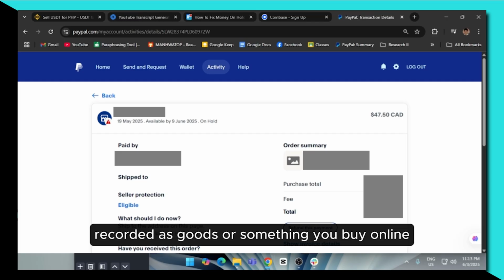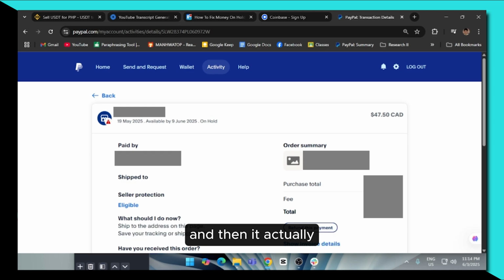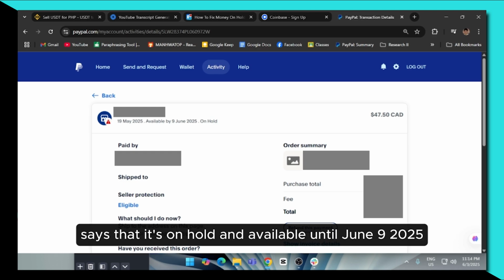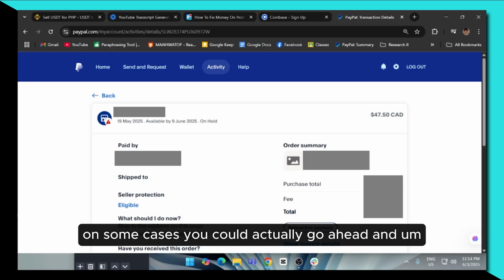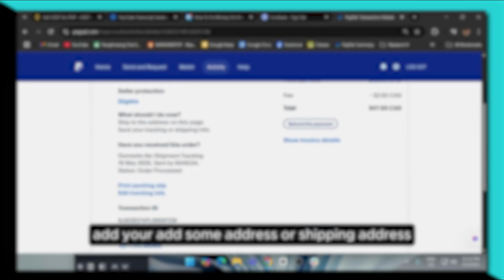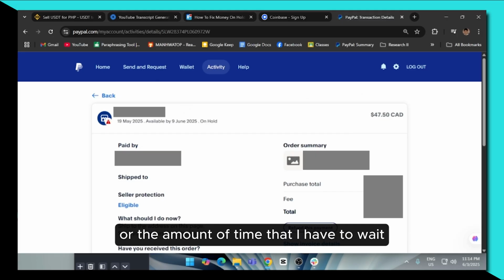How To Fix Money On Hold In PayPal (Release) - Full Guide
Unlock the secrets to releasing your PayPal money on hold with our step-by-step guide! In this video, we’ll dive into how to release PayPal payment holds, showing you exactly how to navigate the PayPal Activity section, update your order status, and add tracking information to release PayPal hold quickly. Whether you’re a new seller or a seasoned merchant, you’ll learn how to fix money on hold in PayPal full guide style, including how to speed up PayPal payment release and why is my PayPal payment on hold and how to fix it. We’ll cover the basics of PayPal funds on hold, explain the PayPal hold release process, and reveal how to confirm receipt to get PayPal hold released faster.
Follow our simple 3-step process to get your funds back in your account:
1. Log In and Find the Transaction: Learn how to release money on hold in PayPal by going to your PayPal account, navigating to your Activity section, and locating the held transaction.
2. Update the Order Status: Discover how to update order status to release PayPal hold—whether it’s for products (provide tracking information or print a shipping label) or services (update status to “Completed”). We’ll show you how to add tracking information to release PayPal hold and why PayPal holds funds 7 days after confirmation.
3. Confirm and Wait: See how to confirm receipt to get PayPal hold released, hit “Submit,” and understand why PayPal typically releases the hold within 7 days of confirmation.
Maximize your PayPal funds availability with our additional tips: check whether the product or service has been delivered to the buyer to speed up the release, learn how to prevent future PayPal disputes, and find out when contacting PayPal customer support for held funds can help resolve any issues. From understanding PayPal held transaction nuances to mastering the PayPal funds availability guide, this video is your ultimate resource for a hassle-free PayPal hold release. Don’t let funds get stuck—watch now and reclaim control of your PayPal balance!